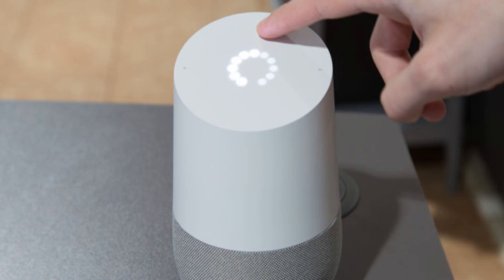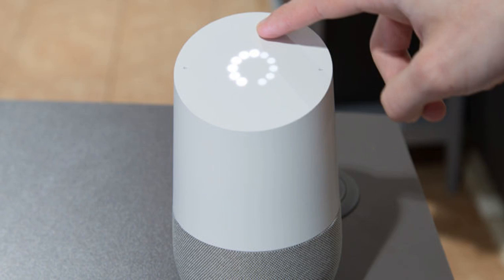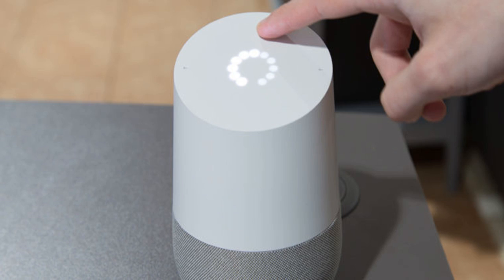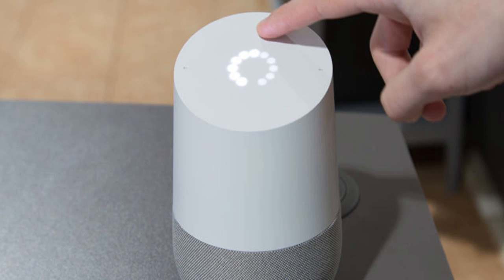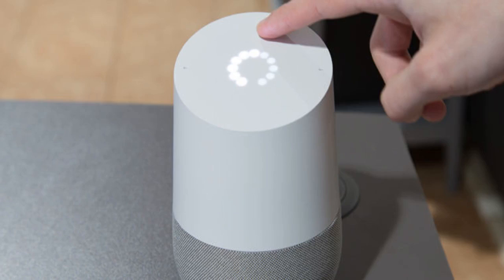Google home’s biggest flaw fixed: support for reminders finally arrives by BuzzFresh News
Google home’s biggest flaw fixed: support for reminders finally arrives